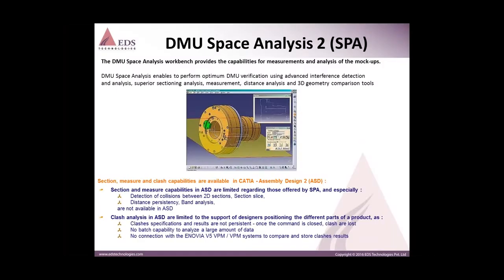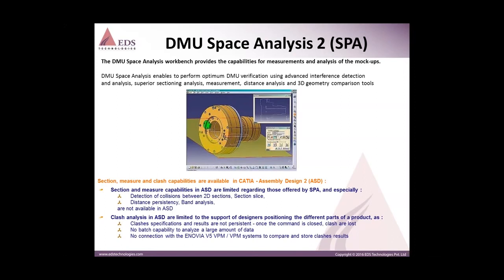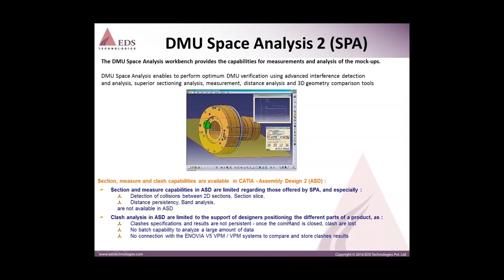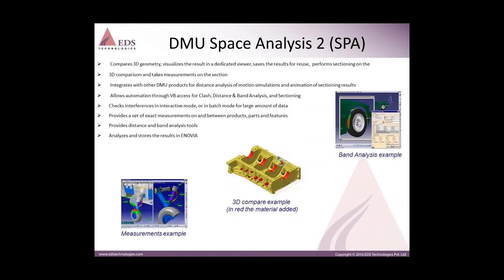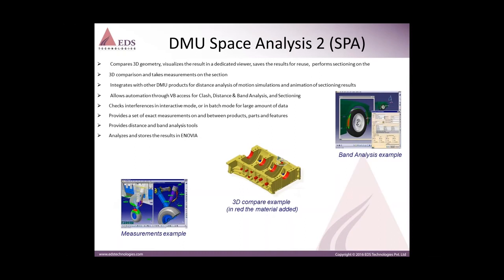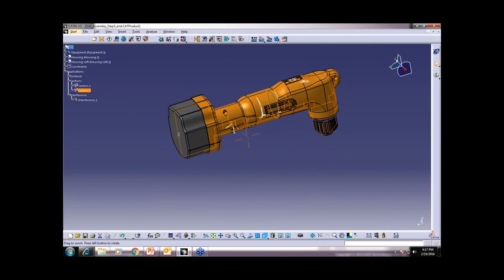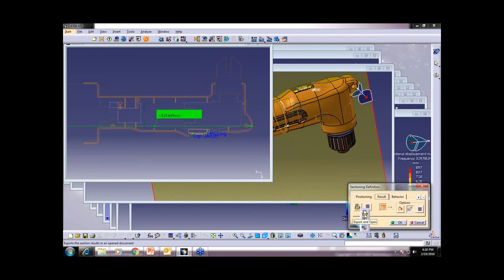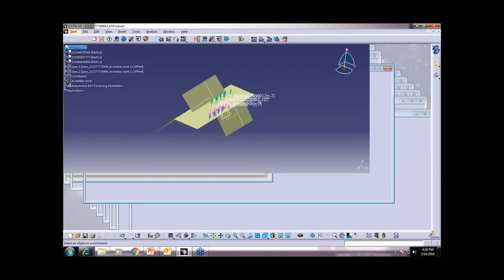CATIA V5 DMU (Digital Mockup) Space Analysis Overview & Introduction Video | EDST e-Learning|English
This video gives an overview of capabilities of CATIA V5 DMU Space Analysis Workbench.CATIA V5 DMU Space Analysis User Interface is also explained in this video.

Topics Discussed in Video:
Section, Clash Analysis, Band Analysis, 3D Compare, Measurements.

EDST e-Learning is the training platform of EDS Technologies. EDS Technologies is the platinum partner of Dassault Systemes and also its Certified Education Partner.